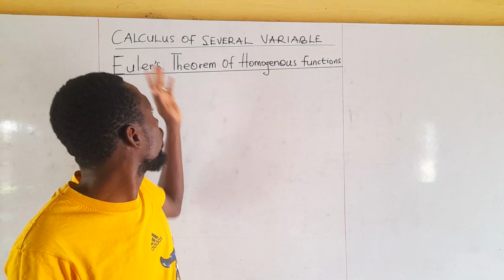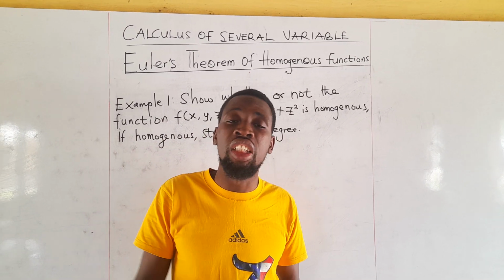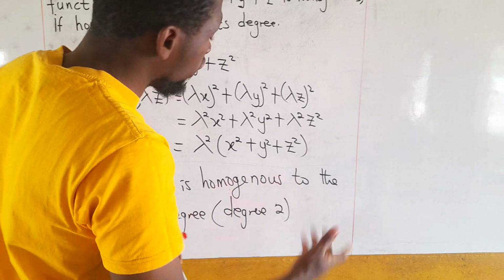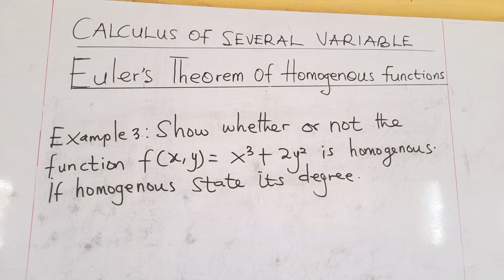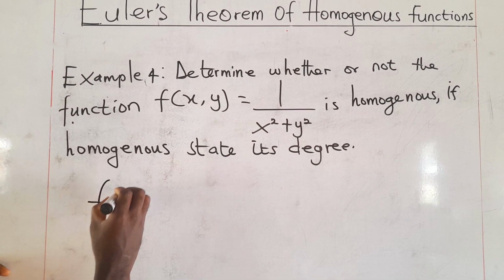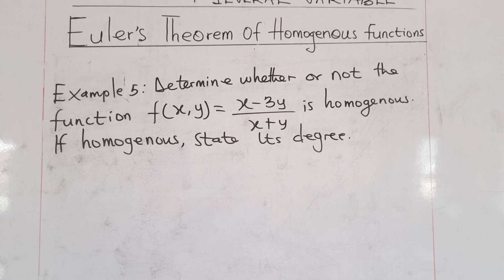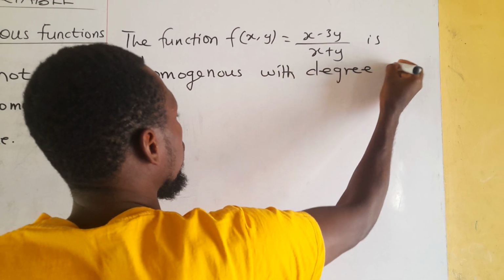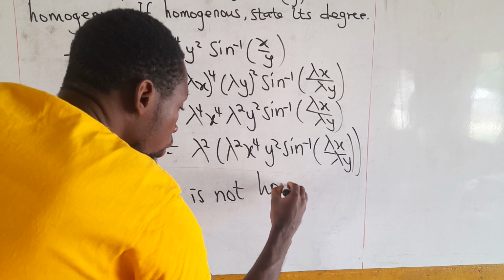Euler's Theorem of Homogenous Functions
Using Euler's Theorem of Homogenous functions to determine if a function is Homogenous or non-homogenous